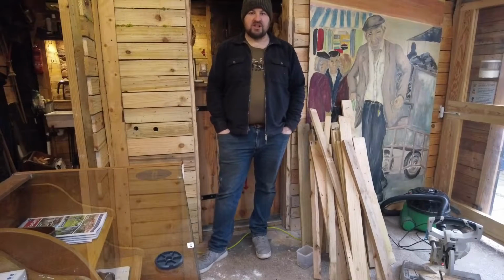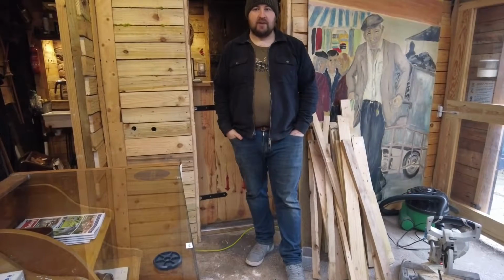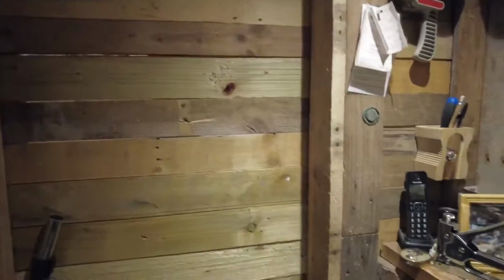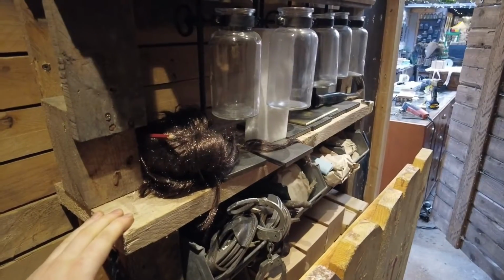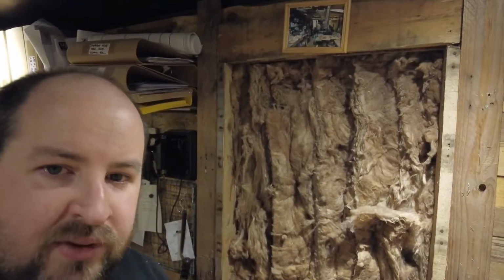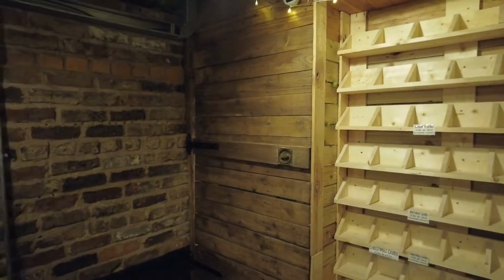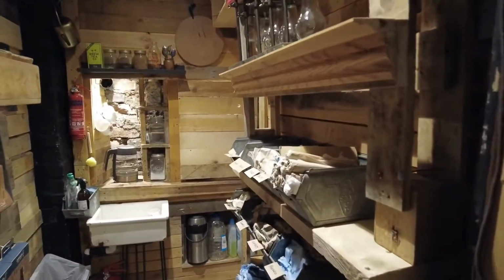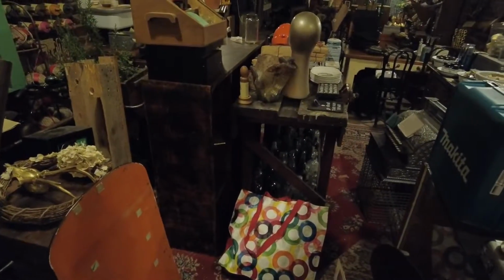Part 2 : The Hive DIY project - New till area, office entrance & card display area.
We have finally completed project 1... what we thought would be a 1 or 2 day job, turned into a 4 day job!

We are happy with how the new office layout works for our needs and we are now ready to start some of the new projects on the shop floor!

Steven wants to put scaffolding floor boards down in the shop area... that’s 16 rows of 4 and a half 10ft boards!! That sounds like a lot of work, we just need to consider if it’s worth the time and money.

So depending on what we decide, project 2 could be flooring or it could be shelving displays. Who knows. 🤷‍♂️